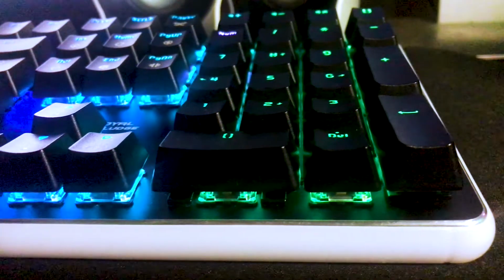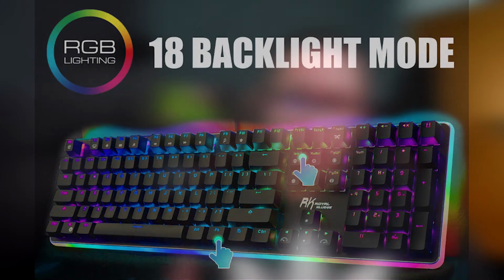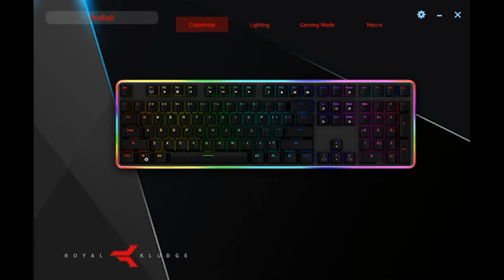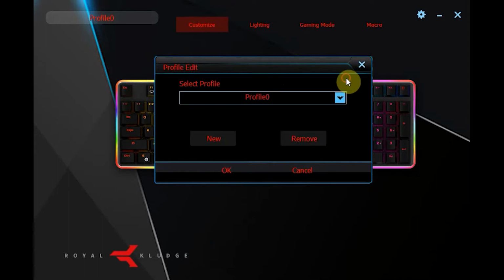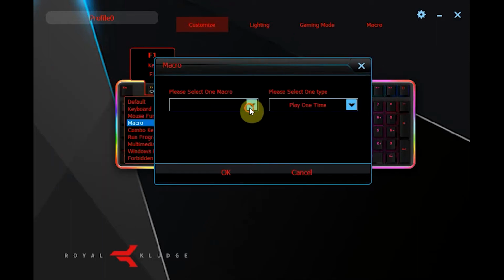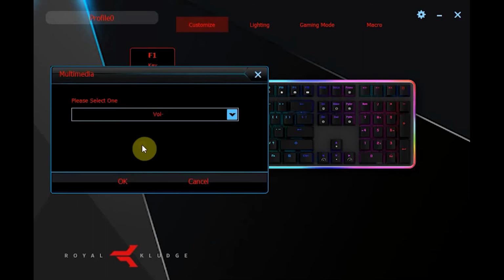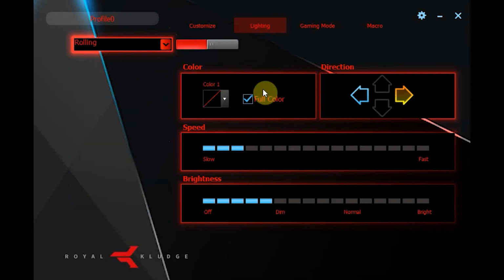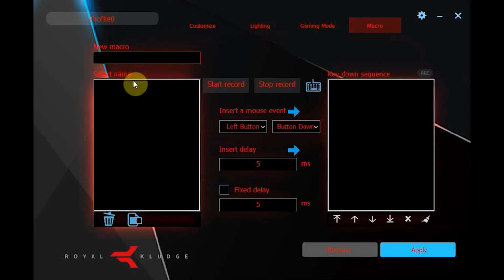Royal Kludge RK918 Mechanical Keyboard Review | Overview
I have been using the Royal Kludge RK918 Mechanical keyboard for over a month now, watch my review of the keyboard. In this video, I will talk about the features, my observations and how to set the different modes for backlight and the sidelamp using the hotkeys and the app.